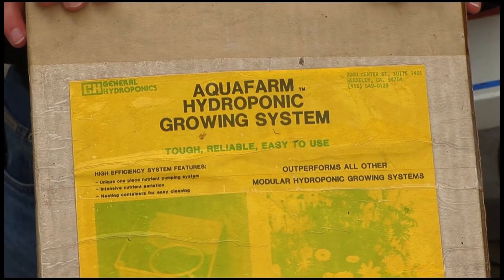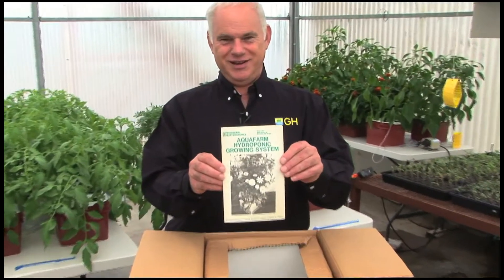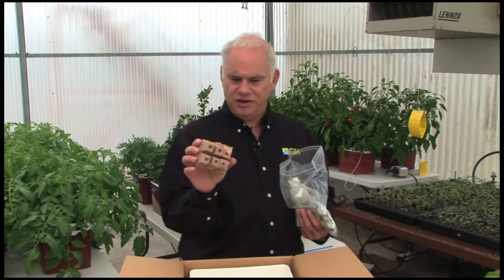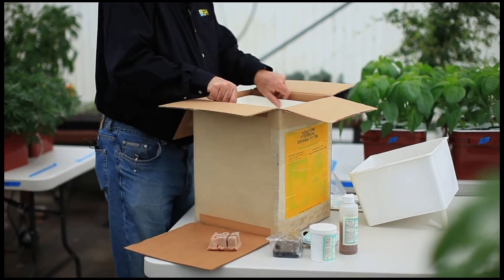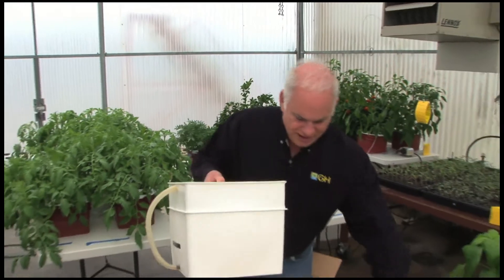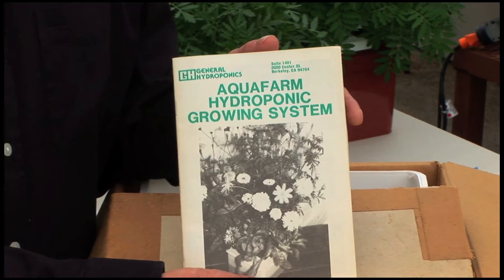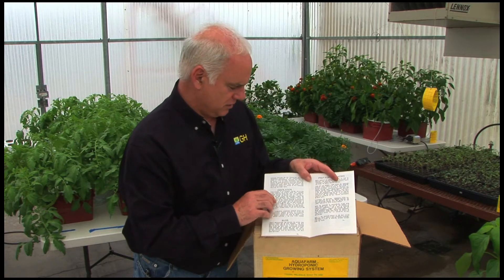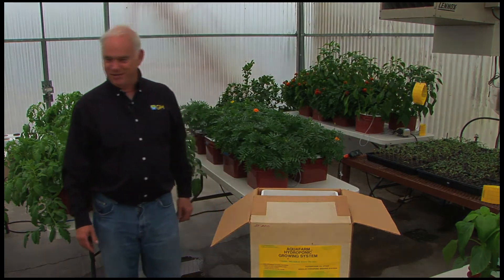A General Hydroponics Time Capsule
Join General Hydroponics' owner and founder Lawrence Brooke as he opens a General Hydroponics AquaFarm from 1976. While much has changed, much has stayed the same. Find out what our 35+ years of experience in hydroponics can do for you.

Video by Jeff Roth, cameras by Jeff Roth & Ian Brooke